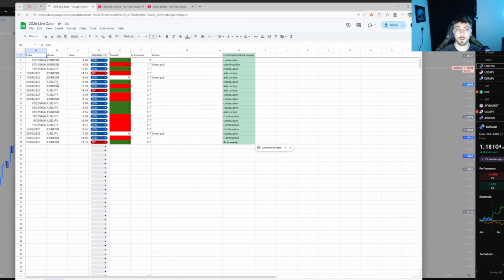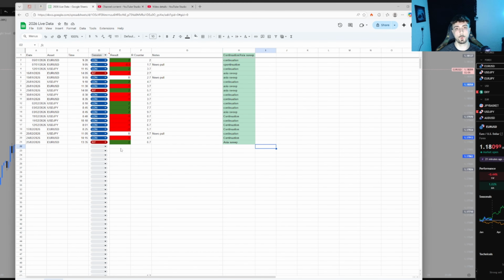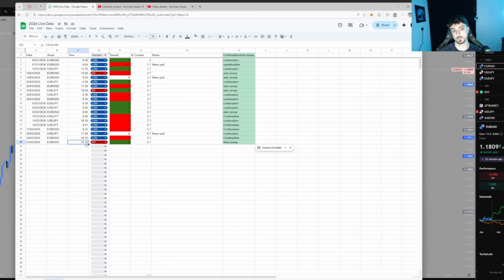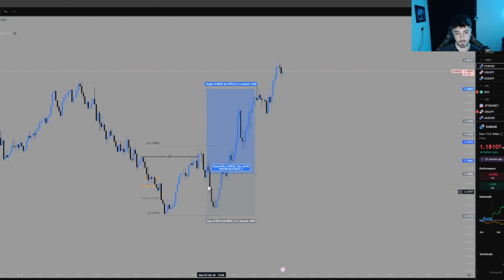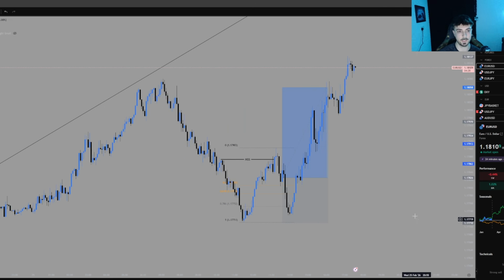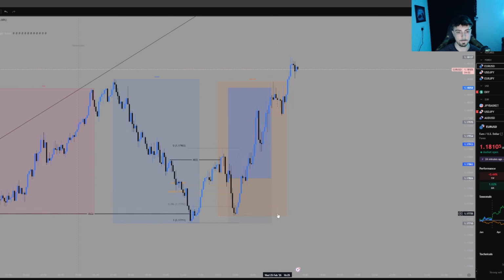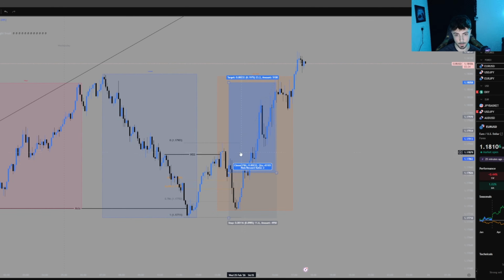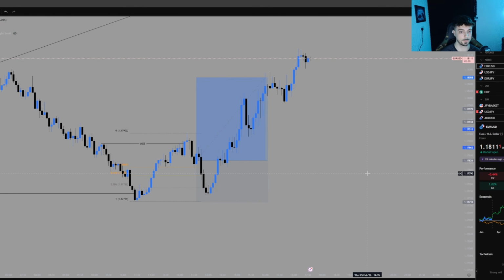First win after a 5 losing streak (+$50k funding)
Alpha Capital Group | Gain up to $200k in funding!
FX Replay | Backtest years of data to solidify your strategy!